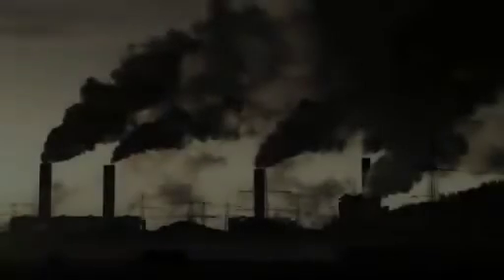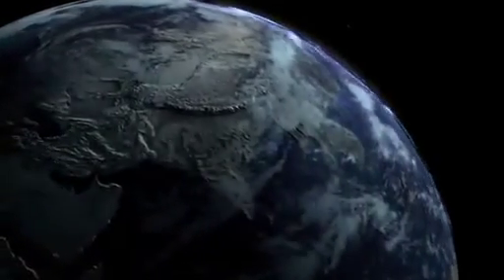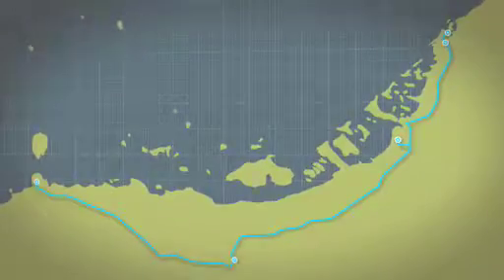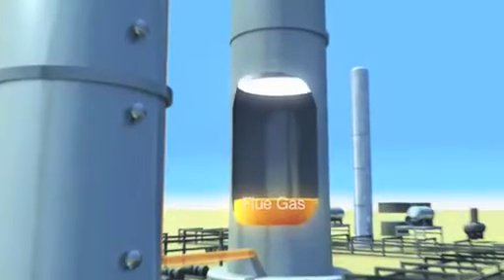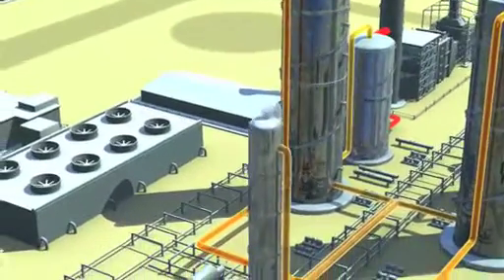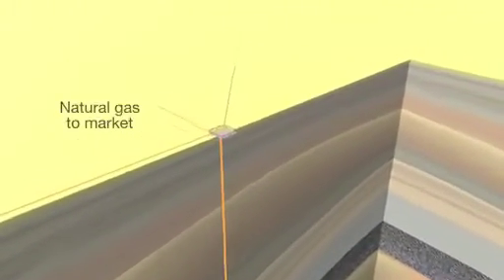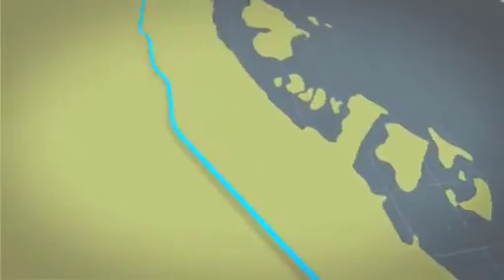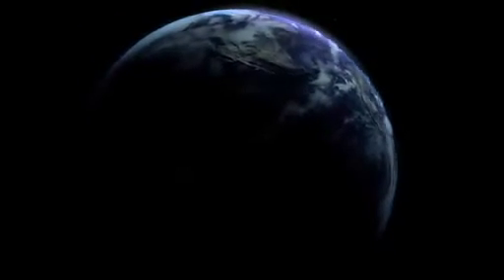Masdar CCS Video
Video and 3D animation explaining the benefits of carbon capture & storage (CCS) for Masdar in Abu Dhabi